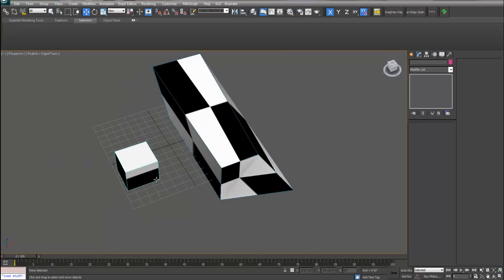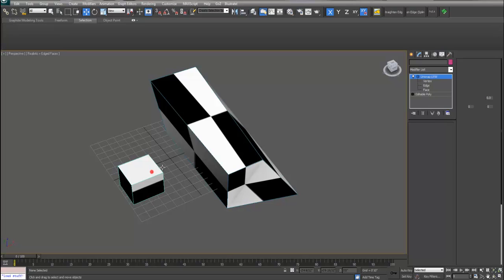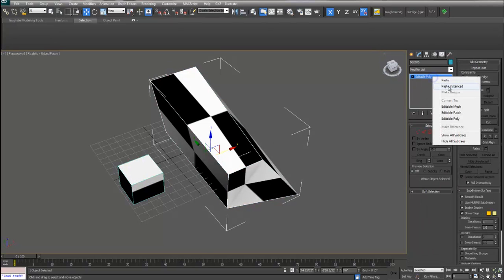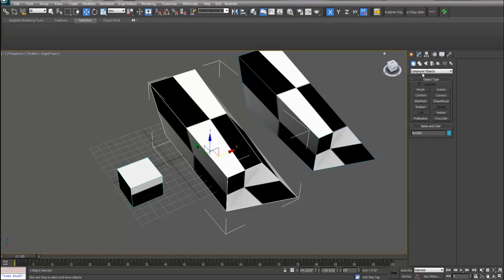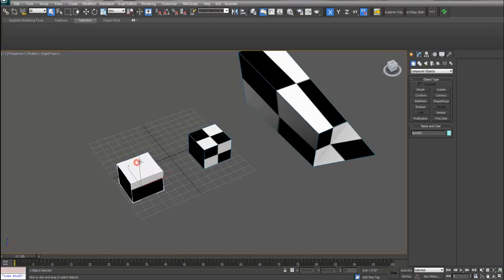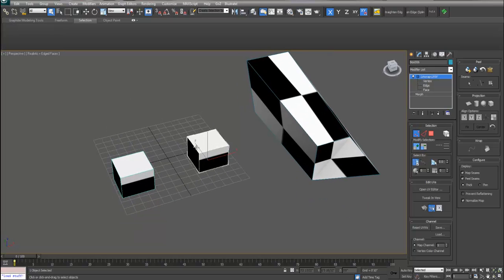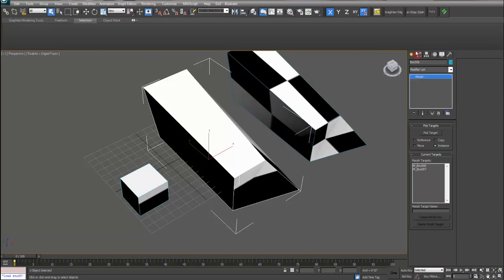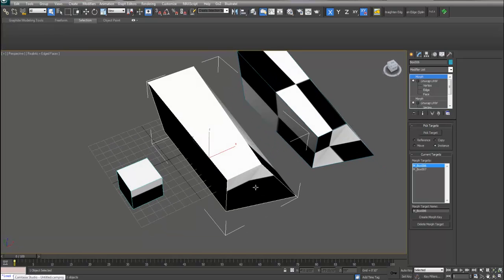Copy and Paste Unwrap UVW maps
In this tutorial, I show you how to copy an Unwrap UVW Map Modifier from one object to a second object that has a different form using the Morph compound object. Tutorial by Kory Bieg, OTA+